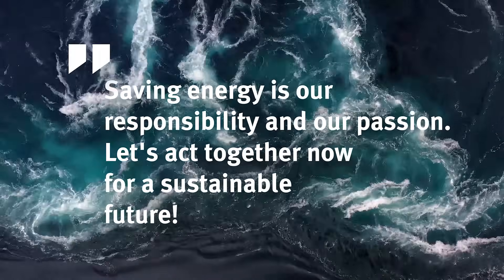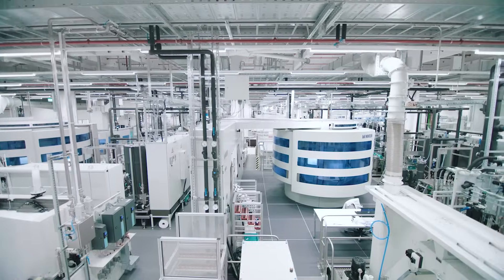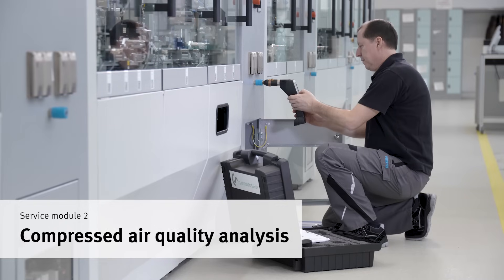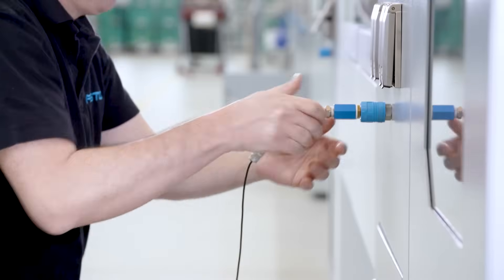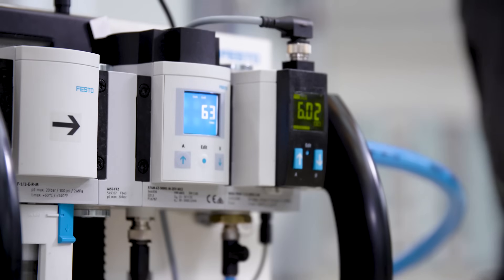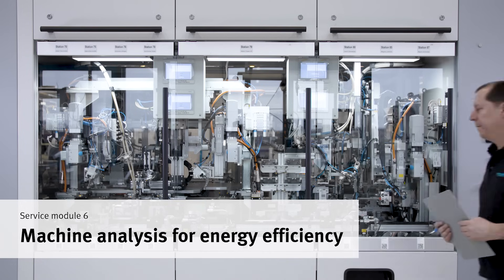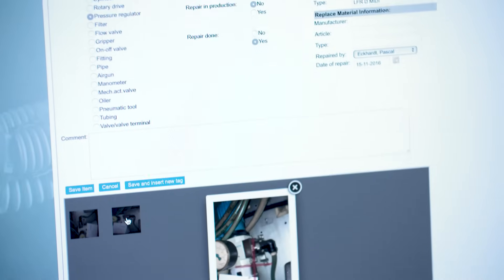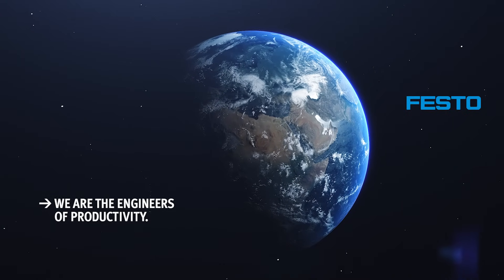Reduce compressed air consumption and CO2 emissions with Festo Energy Saving Services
Energy efficiency experts from Festo analyse your entire compressed air system from compressed air generation to pneumatic applications. This holistic approach gives you a comprehensive overview of all energy-saving potentials. The service offering consists of 6 modules which are certified by TÜV Süd in accordance with ISO 11011.